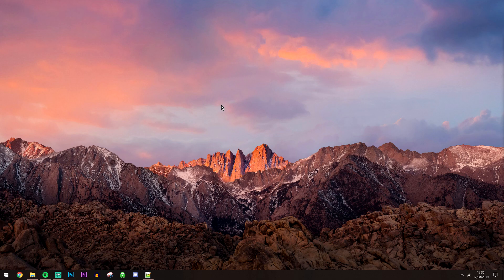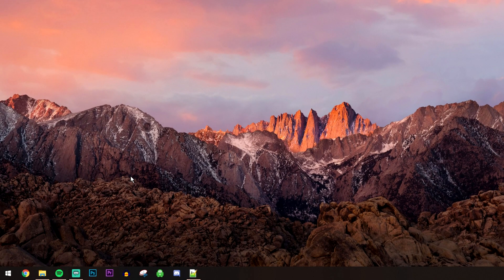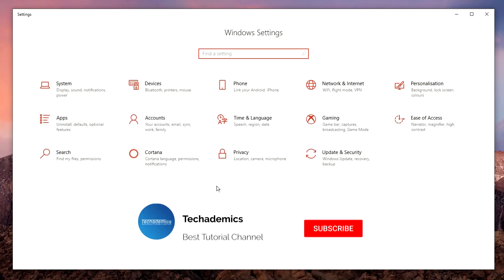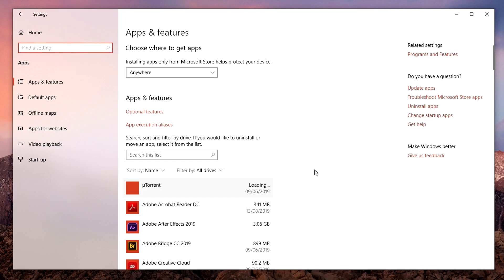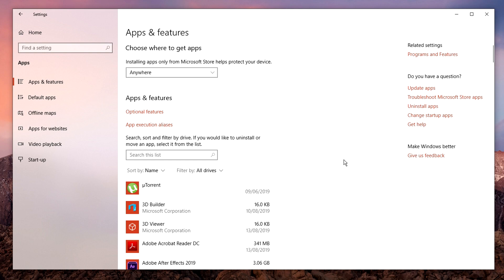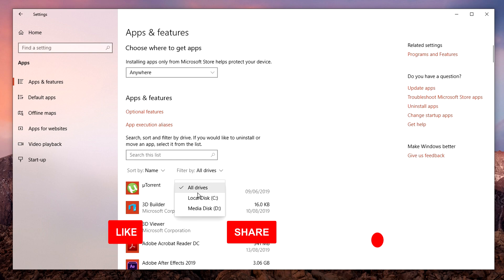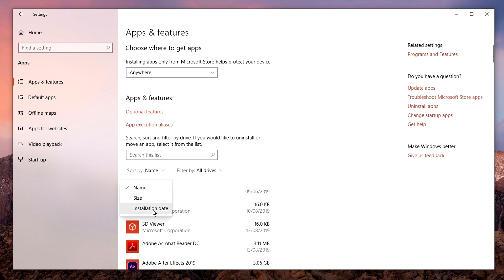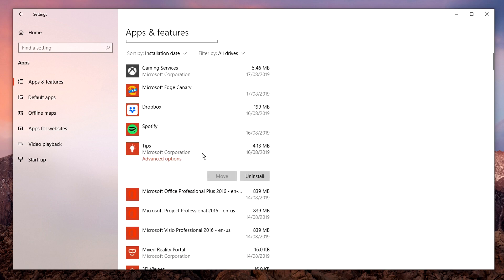How To: Find Installed Apps In Windows 10 - (Tutorial)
Today, you will learn how to find installed apps in Windows 10. If you are trying to find all of your installed apps or programs on Windows 10, or even if you are trying to uninstall an app or program. This video is for you.